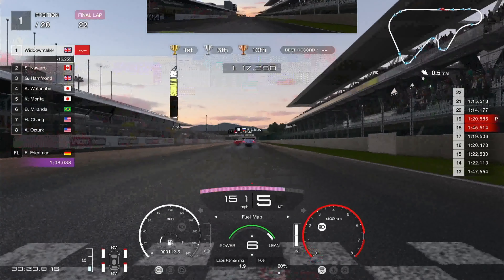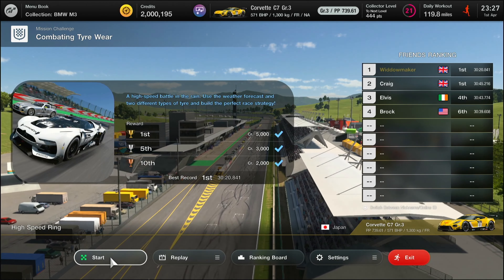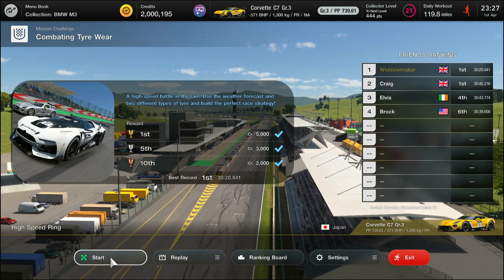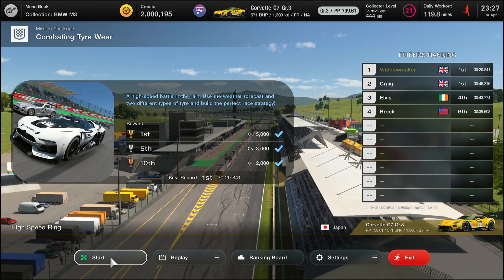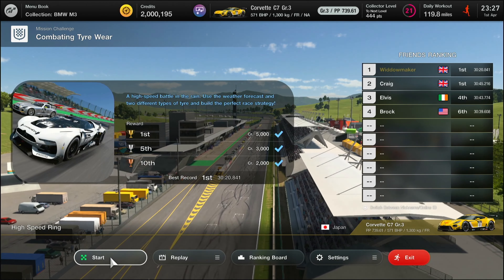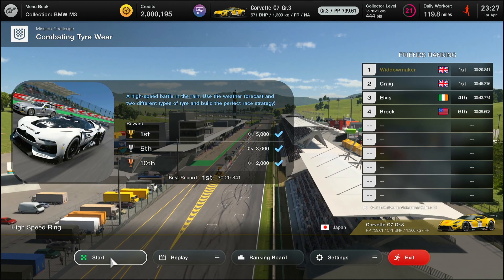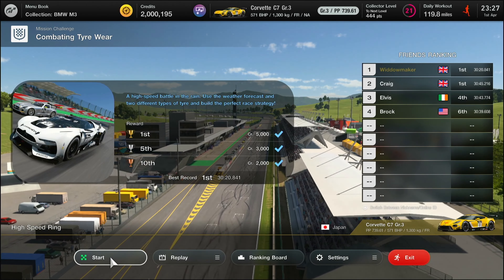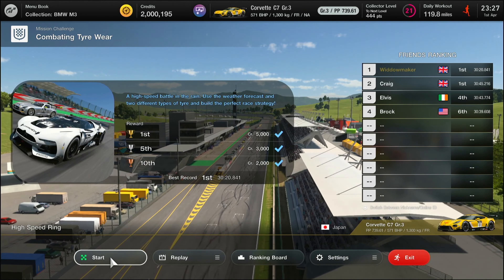GT7 Gone with the Wind Mission Challenge 2 Gold 30 mins at High Speed Ring GR3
To me a couple of 1/2 attempts towork out the pit stratergy so start on Racing mediums, change to Inters, then back to racing medium. Run full power till its really rinaing and then drop to 6... pit with 6 minutes to go, as the dry line appears then back to racing mediums... you got this!!!

ETS2,
ATS
PC2
Arma 3
War of rights
ACC
AC
GT legends
And others